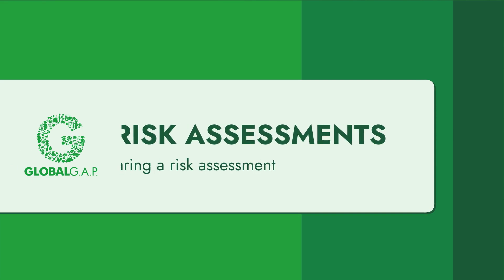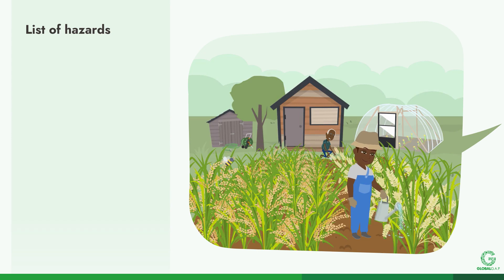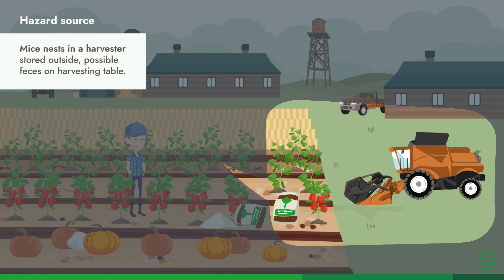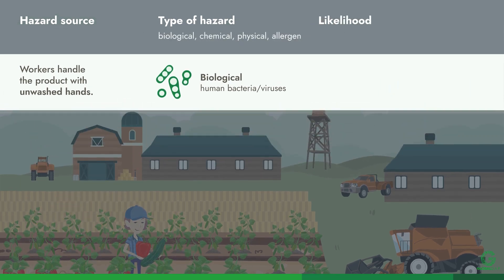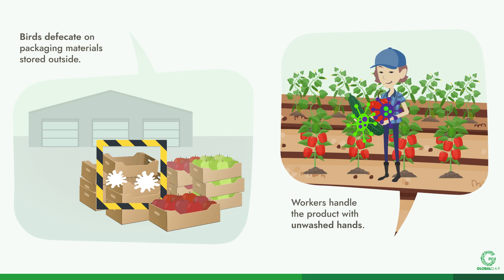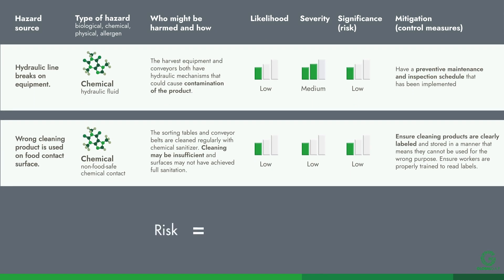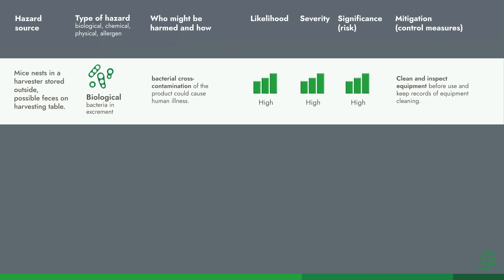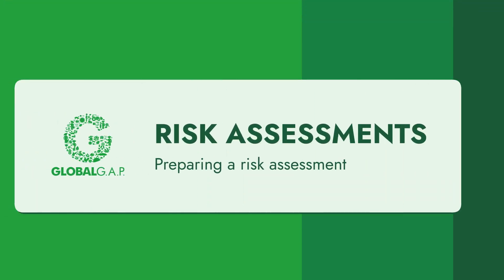2.Risk assessments - Preparing a risk assessment